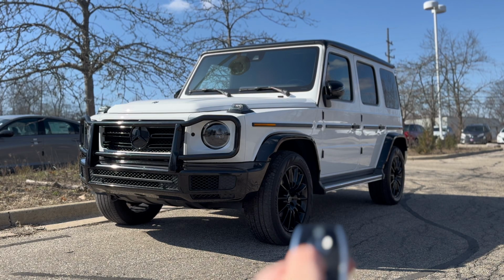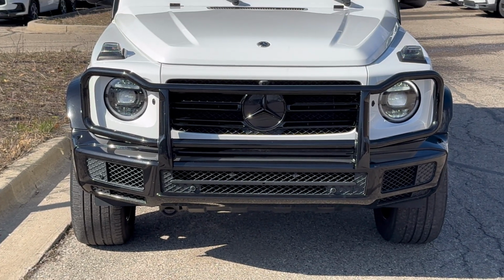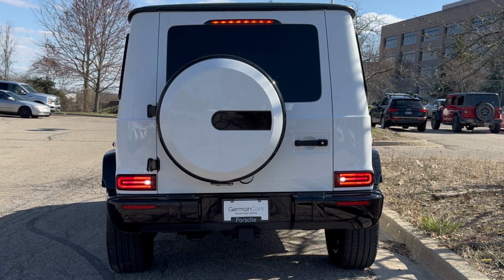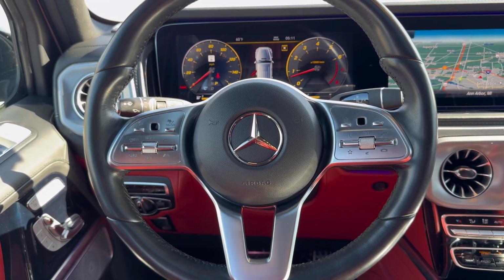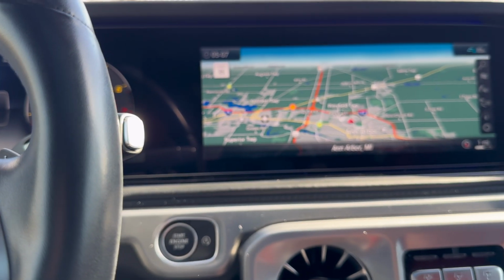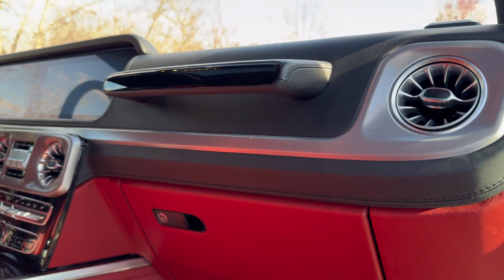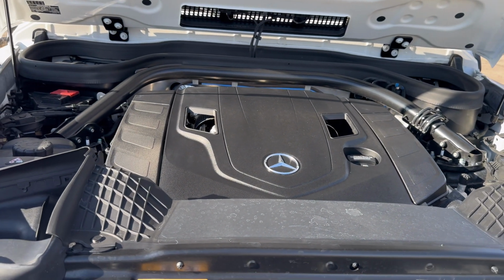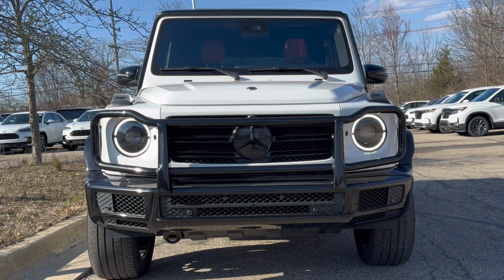2024 Mercedes-Benz G550: One of the Most Desirable and Iconic SUV’s! | Car Conversations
Today I’m reviewing the new 2024 Mercedes-Benz G550.  The G Wagon is an iconic off road vehicle, and over the years, it has grown to be a status symbol for the rich as well with a starting price of $149,000.  This G Wagon with a lot of options on the outside and inside sits at $172,000.  The G Wagon has a big presence on the road, and that is thanks to its highly customizable and bold exterior design.  With the night package plus, you get fully blacked out trim along with a blacked out grill.  The headlights are circular and fully LED, and you will find the turn signal mounted near the hood.  Around the side, this model has 20” multi spoke alloy wheels finished in gloss black.  There are running boards to ease your entry, and the fenders are finished in gloss black with the Night Package Plus.  The roof can be painted black for an extra $1,000.  The mirrors have all the features including heating, blind spot monitoring, power folding, and auto dimming.  Around the back, the G Wagon has a very squared off look with a spare tire and fully LED taillights.  There is also a tow hitch at the bottom in case you would like to tow with the G Wagon.  One notable feature of the G Wagon are the over engineered door latches.  That is why you can hear the car unlock and lock from all the way across a parking lot.  That is also why you have to slam the doors to close them properly.  The interior of the G Wagon is very luxurious and highly customizable.  The seats are made of quilted nappa leather and they will include heating, ventilation, massaging abilities, and 16 ways of power adjusting.  There are also winged headrests for added comfort.  On the door panel, Mercedes did not skimp out.  It is covered in leather from top to bottom including some quilted red leather to add some flare.  There are metal speaker grills and piano black, and there is plenty of storage down below.  On both sides, you will find memory seating for three.  Getting in and out may not be the easiest for shorter people since there aren’t any grab handles, but taller people will be fine.  The steering wheel is leather wrapped, heated, and power adjusting. The gauges will be fully digital and will have plenty of customization.  It doesn’t have the new graphics of the 2025 G Wagon, but most people should be satisfied.  Materials are top notch in the G Wagon with tons of leather, gloss black, and gloss black.  You can get something other than piano black such as carbon fiber or wood trim.  One iconic feature in the G Wagon is the large handle on the passenger side and the circular vents.  Storage is also pretty good.  The cup holders are big and you get a wireless phone charger. The center console is also relatively large.  The climate controls are completely physical, and every G Wagon comes with three zone automatic climate zones.  There are heated and ventilated seats, and the overall feel of the buttons are very high quality and expensive feeling.  The main infotainment system is a controlled with a knob on the center console, and there is a touch pad and some shortcut buttons to go along with it.  This isn’t the most easy to use, but the 2025 G Wagon comes with a touchscreen.  Wireless Apple CarPlay and Android Auto are included, and the infotainment system is relatively responsive.  The shifter is column mounted to free up space on the center console, and it is very easy to use.  When you put it in reverse, you will find multiple high resolution camera angles.  You also get a 3D view and a 360 view.  There is a clock right beneath the climate controls which is quite cool, and three are 3 locking differentials for extra off road capability.  Up top, you will find a standard sunroof and a suede headliner.  Unlike the rest of the vehicle, there isn’t a lot going on in the second row.  Headroom is quite good but the legroom isn’t the best due to the length of the car.  The quilted nappa leather seats are heated and are very comfortable.  There is also a third zone of climate control and a center armrest with cup holders.  Trunk space is pretty good in the G Wagon, although space figures are nothing out of the ordinary.  One very nice detail is the quilted red leather on the inside of the tailgate.  It looks very nice and gives the G Wagon a very luxurious overall feel.  For actual cargo dimensions, the G Wagon has 34.8 cubic feet behind the second row and 68.5 cubic feet with the second row down. Under the hood is a 4.0L twin turbo V8 with 416 horsepower and 450 pound feet of torque.  The 2025 G Wagon with the refresh got rid of the V8 for a turbocharged 6 cylinder.  This V8 powered G Wagon sounds so much better and is a little more refined.  It is mated to a 9 speed automatic transmission and you can expect 18 MPG combined.  With all of that, the G Wagon is one of the best ways to drop almost $200,000 on a car. Would you buy this car over a Lamborghini Urus or Aston Martin DBX?